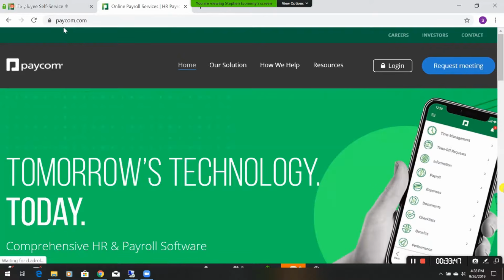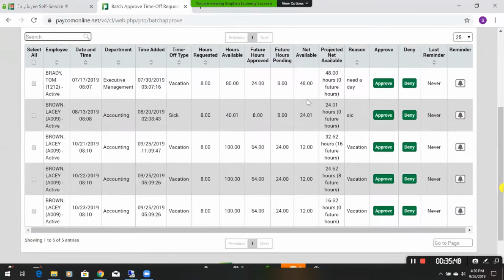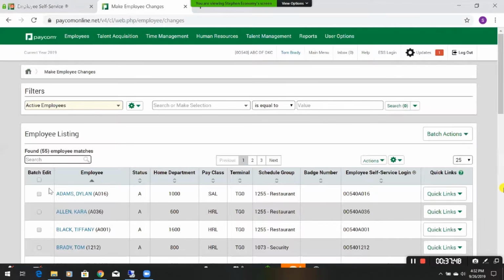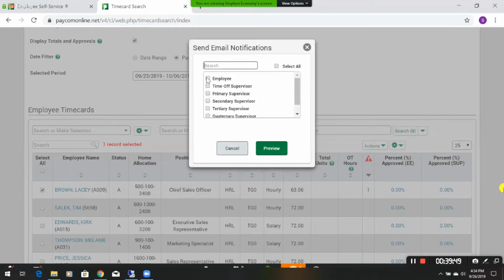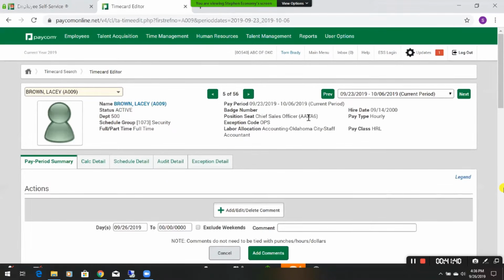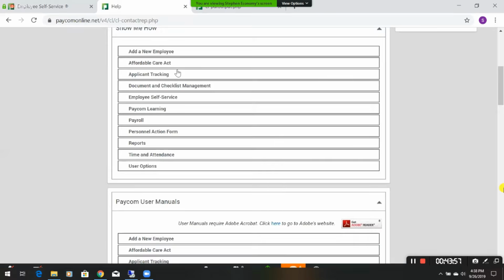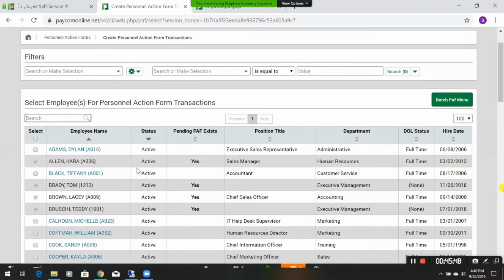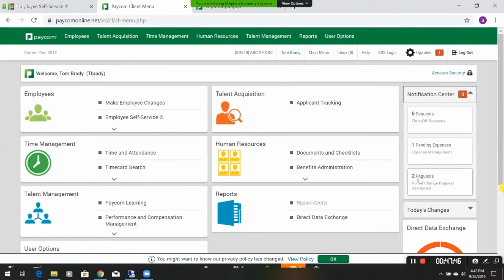Paycom Instructional Video - Supervisors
SCCS Supervisors